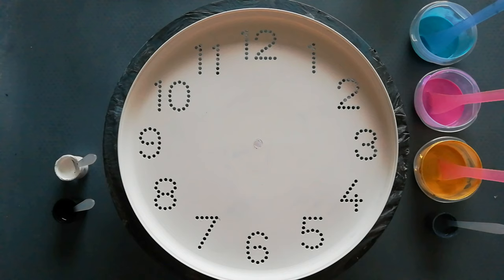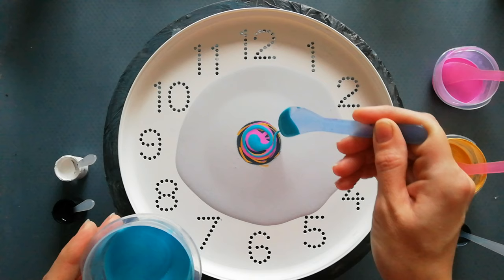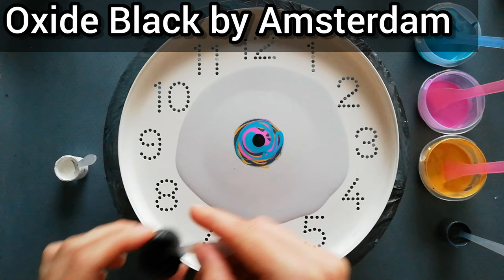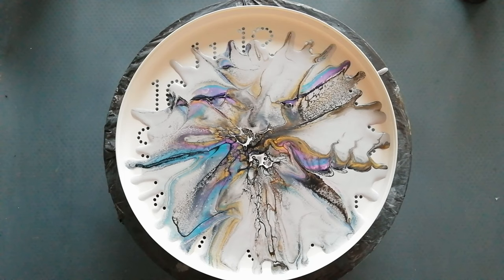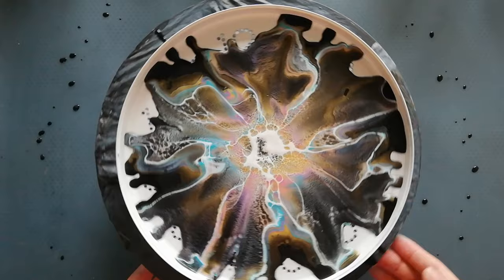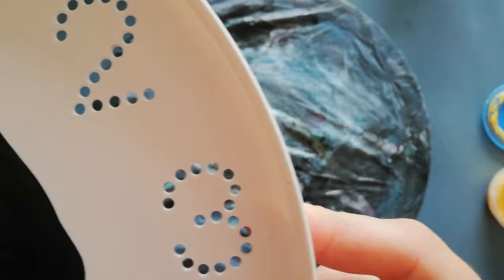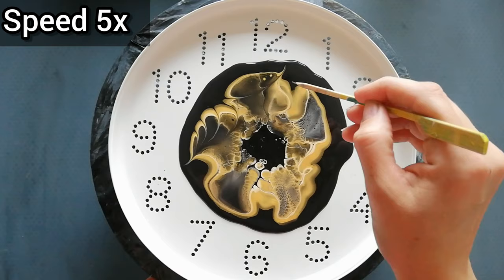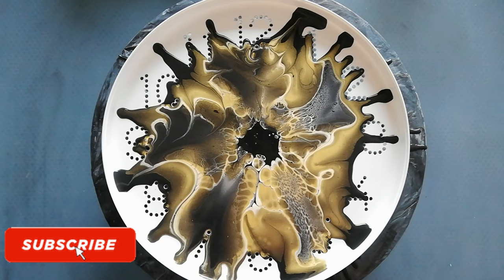#106 How to do a BLOOM on an IKEA CLOCK / Testing ACRYLIC PAINT combo's / No Floetrol or Silicone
Sometimes you need to test new Acrylic paint to see for which technique they work best.
Already having tried a swipe technique with my new Pebeo Iridescent paints and failing badly I thought to give them a try with my bloom-mix.
Pouring on a cheap IKEA clock as they are easy to get, nice to look at and when a pour doesn't work out easy to clean. It's not a Fail if you learn from it, than it's a lesson.
Let's get blooming!

00:00 : intro
00:20 : first attempt
01:51 : blowing the first bloom
02:35 : second attempt
02:41 : blowing the second bloom
03:47 : final attempt
05:19 : end results

Paint colors used:
Pewter by DecoArt
Gold by Lukas Cryl Studio
Iridescent Violet Blue by Pebeo

My "Bloom" mix:
1 part Untinted interior water-based high gloss house-paint by Karwei
1 part Polyurethane gloss varnish by Hornbach
Water added to consistency

The base is a Titanium White and Black craft paint from the brand van Bleiswijck with my pouring medium of 60% Cleopatre PVA glue and 40% water.
Cell Activator colors are Titanium White and Black Oxide by Amsterdam. And the CA (cell activator) are just paint, water and a dash of Cleopatre PVA glue.
No silicone oil or Australian floetrol used to create this effect.
I'm pouring on a cheap plastic IKEA clock.